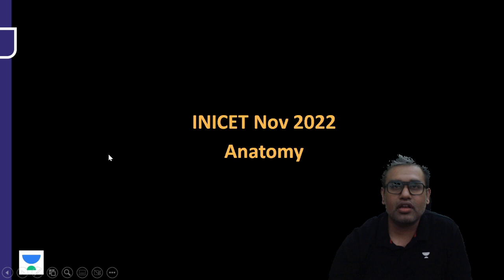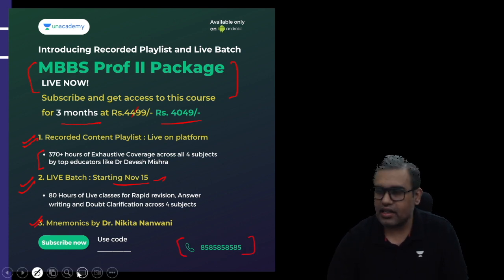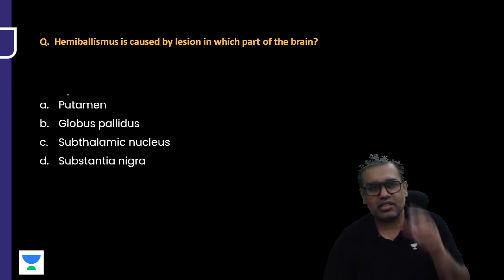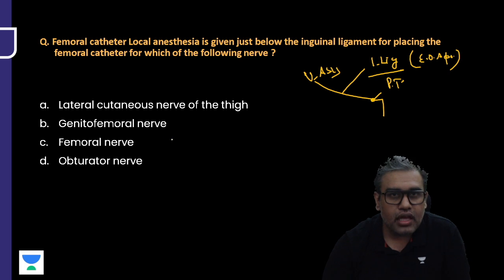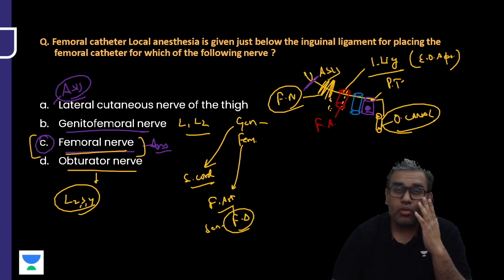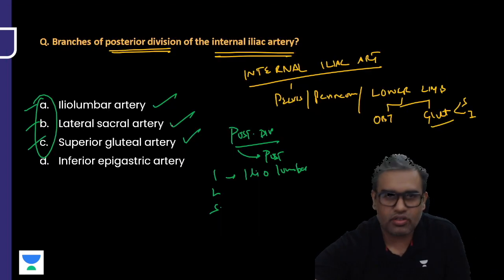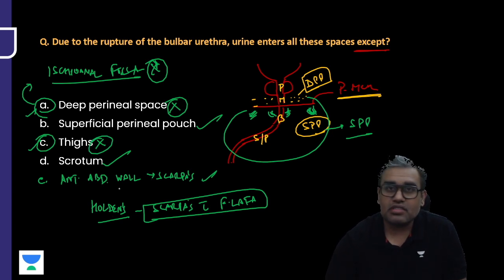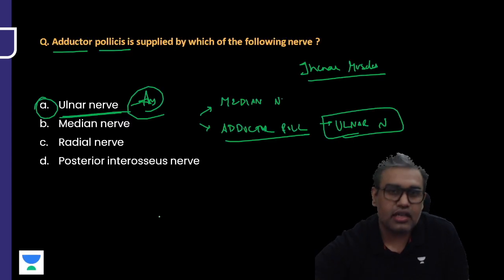INI-CET 2022 | Anatomy Recall Questions | Dr. Ankit Khandelwal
NEET PG 2023 Achievers Batch (T&D, PYQ, IBQ | 4 Months) - 21st November

In this session, educator Dr. Ankit Khandelwal will be discussing recall questions of anatomy from INI-CET Nov 2022.